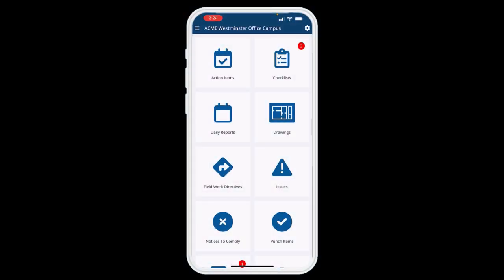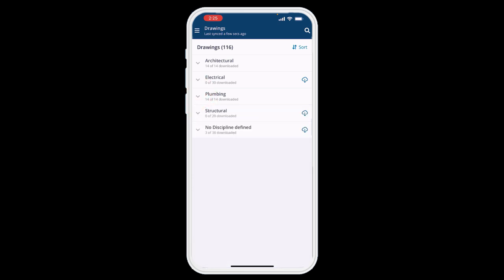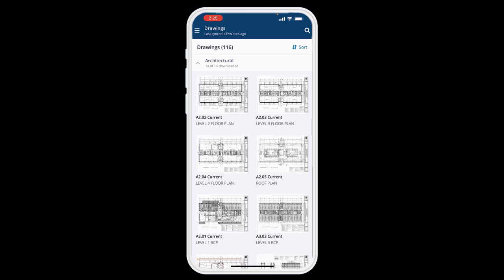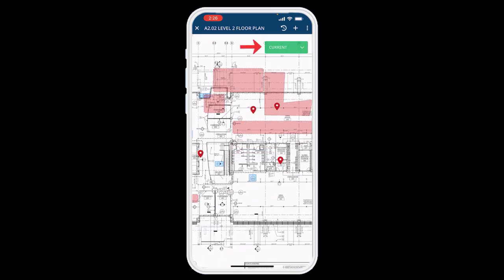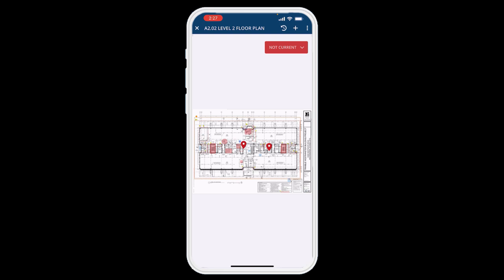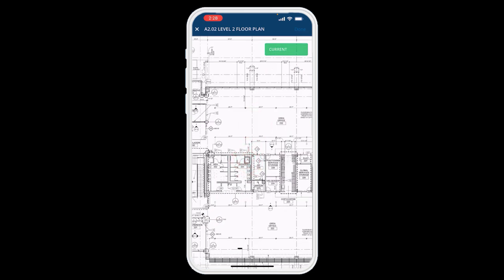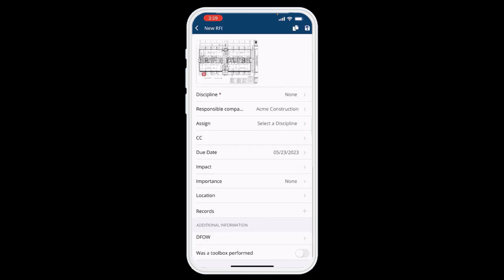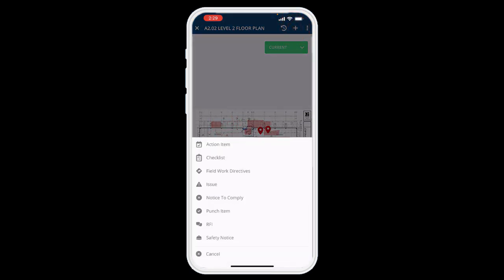ProjectSight Mobile App: Drawings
Download Trimble's ProjectSight mobile app via the Google Play store or the App Store

This video for ProjectSight Mobile: Drawings is part of a training series for ProjectSight users, offering tips to enhance workflows, manage assets, and navigate ProjectSight's modules, helping you to become the ProjectSight expert your company needs.